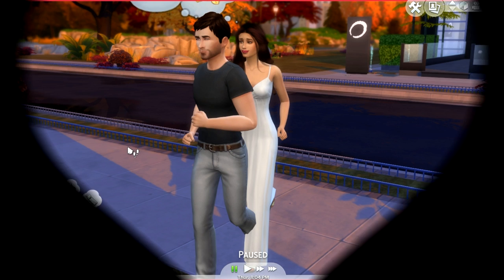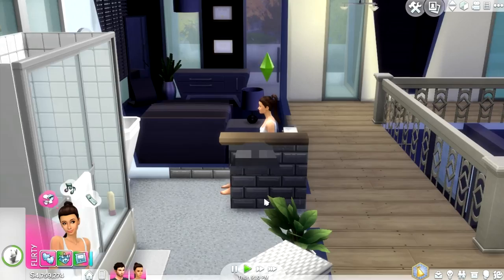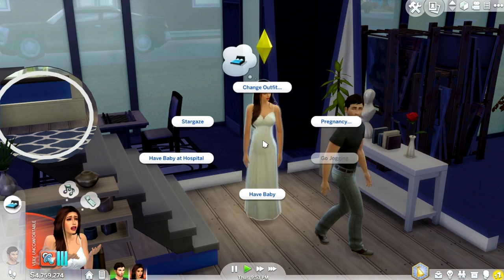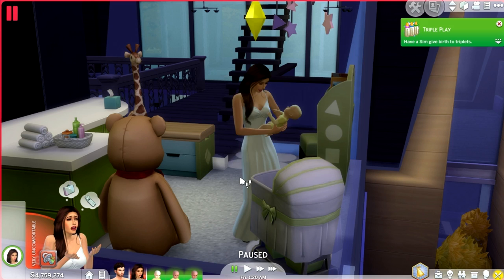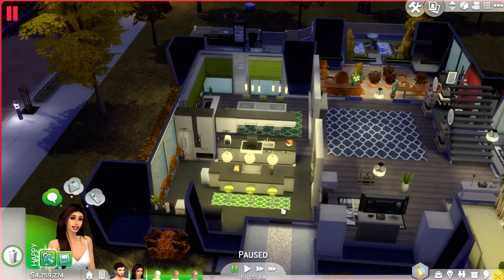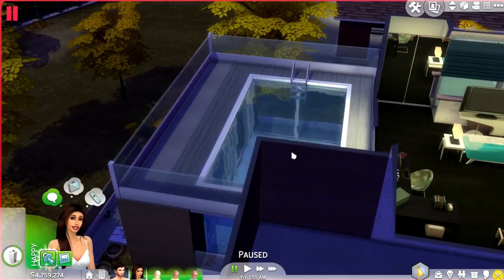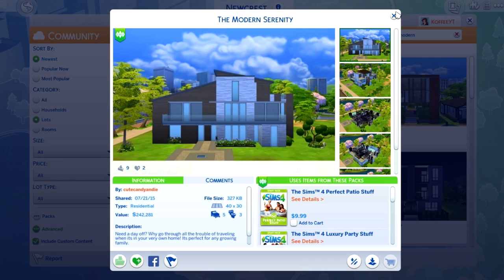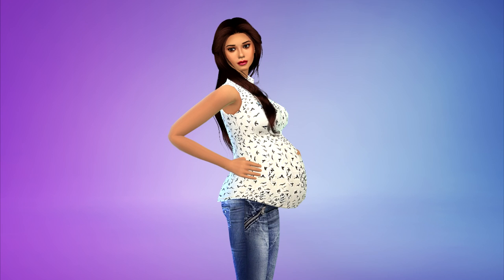❤ The Sims 4: How to Have Triplets (Pregnancy Mod) ❤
Current Schedule:
Mon: 100 Baby
Tues: Past Broadcast/Random Vid
Wed: The Black Widow Challenge
Thurs: Past Broadcast/Random Vid
Fri: Hunger Games Final Battle
Sat: Sims Cas/Build/Challenge
Sun: Past Broadcast/Random Vid

Sorry fox cubs, their are just to many e-mails to go through.)

Tech Specs:
Comp Specs:
Radeon R9 290 (Graphics Card)
AMD 1853 Vashera Black Edition (Processor)

My microphone:
Blue Yeti

Filming/Audio Recording Program:
Fraps

Editing Software:
Sony Vegas